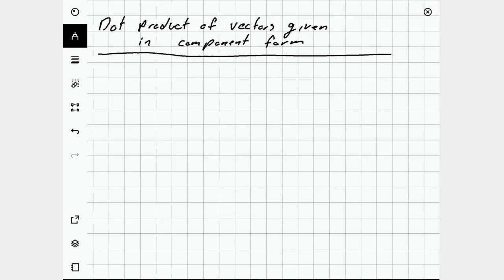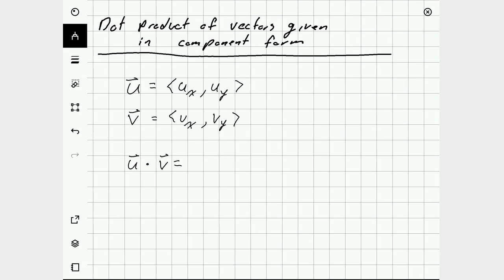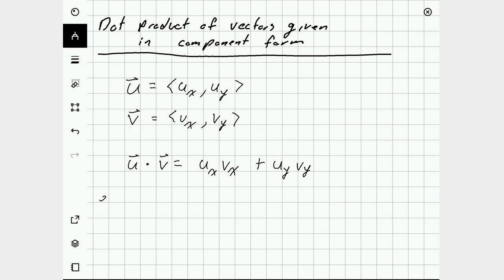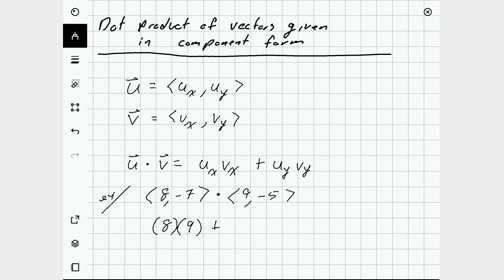Dot product of vectors given in component form